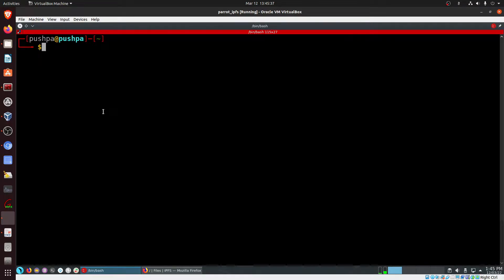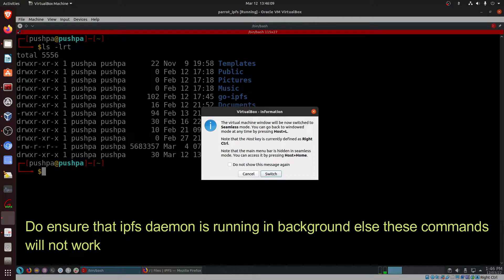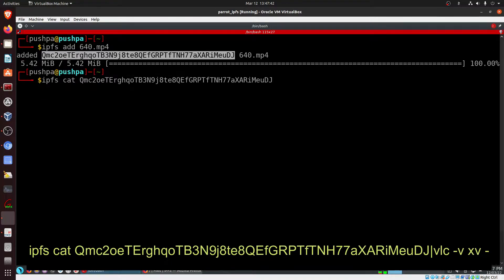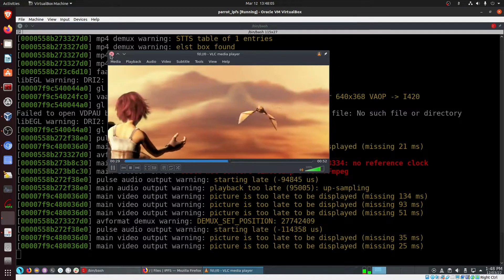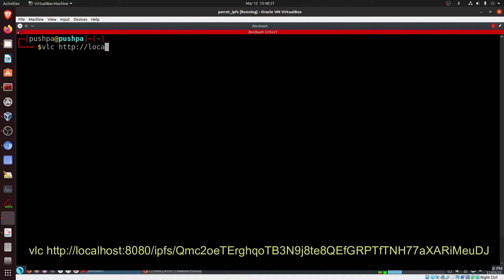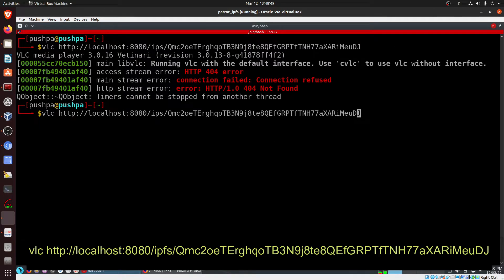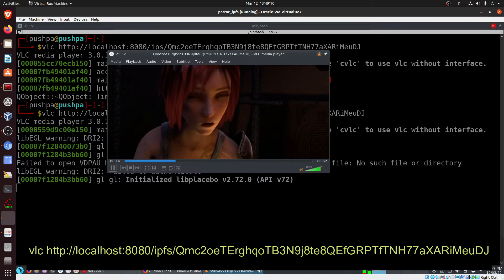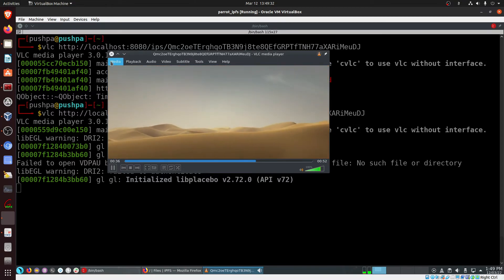Play video from an IPFS hash (IPFS-4)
A small video to show two commands play video from an uploaded video on an IPFS protocol. The two commands used are:

FIRST COMMAND
ipfs cat Qmc2oeTErghqoTB3N9j8te8QEfGRPTfTNH77aXARiMeuDJ|vlc -v xv -
SECOND COMMAND